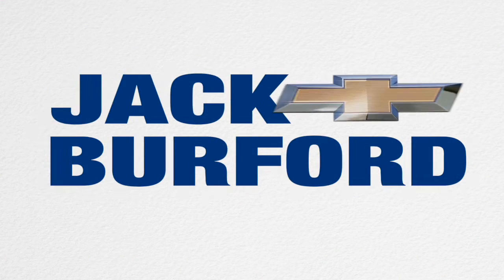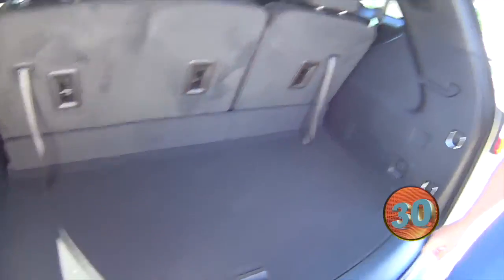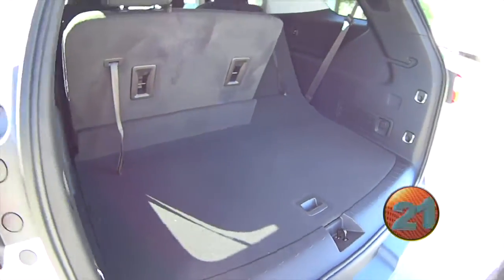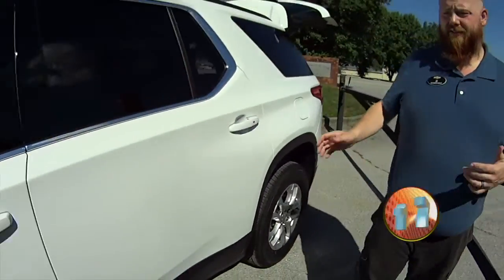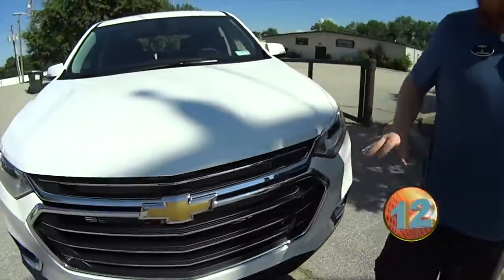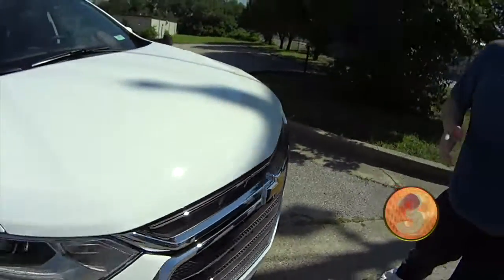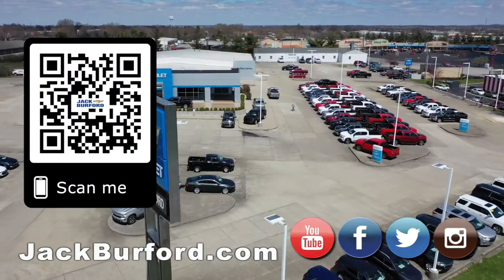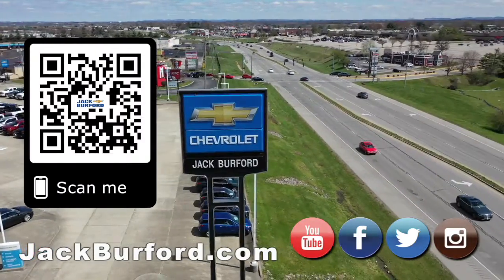2020 Chevy Traverse walkaround July 14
2020 Chevy Traverse Test Drive July 14 - Look at our Chevy Traverses now here on our chevytraverse